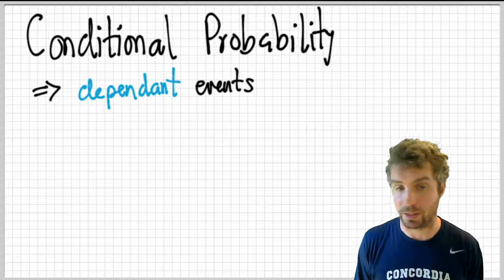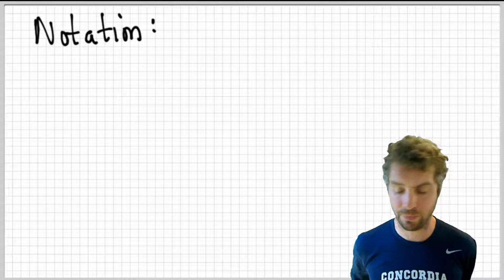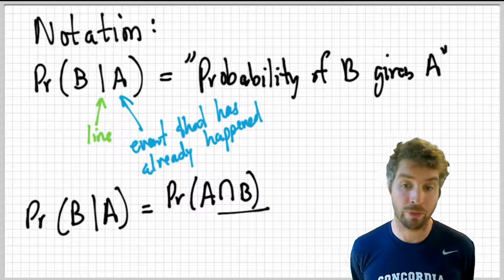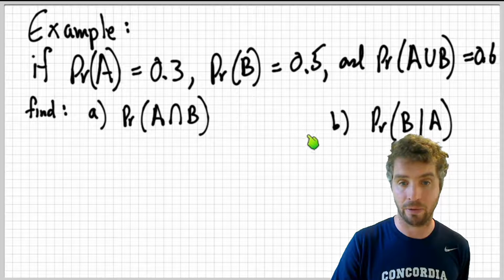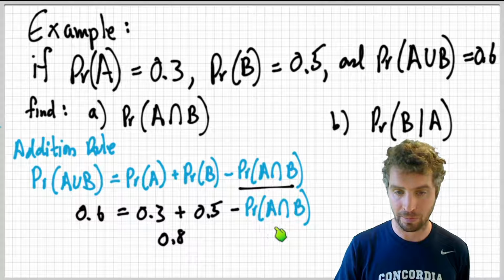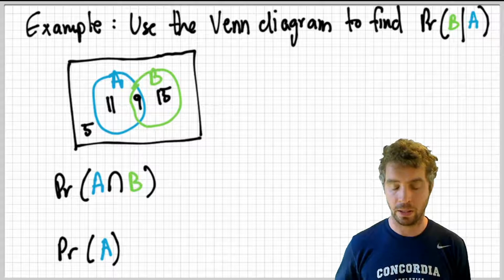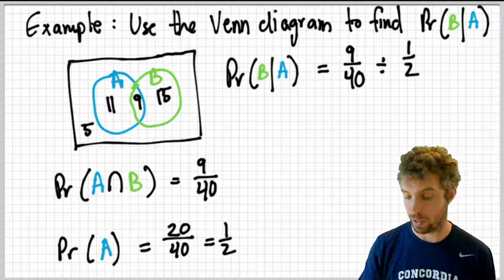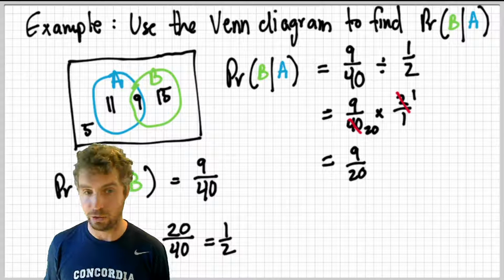Conditional Probability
0:00 Intro
0:23 What is conditional probability
1:16 Notation
1:55 Formula
2:37 Example 1 - Using Formula
4:40 Example 2 - Venn Diagram